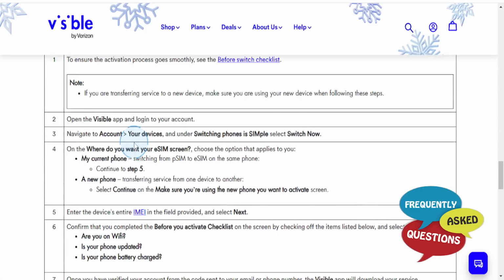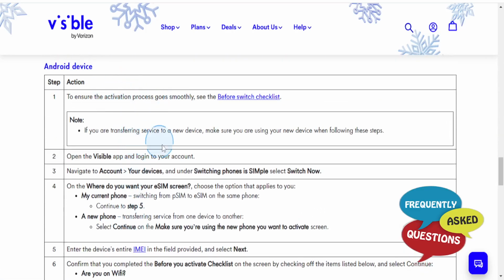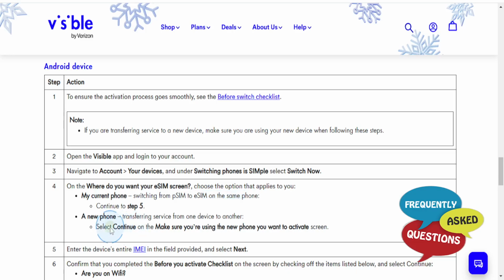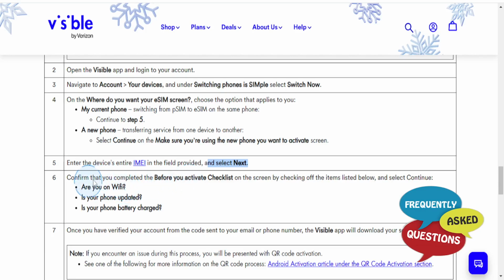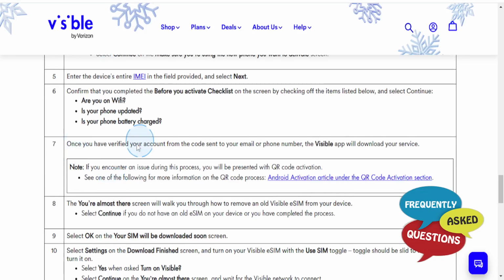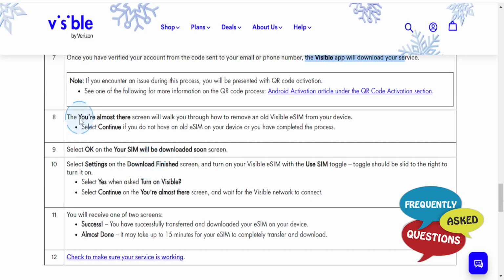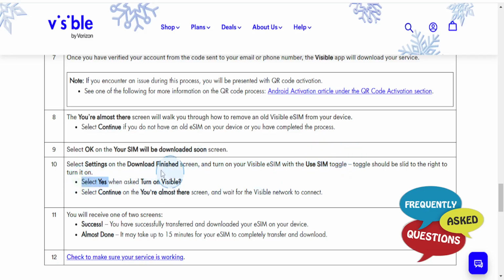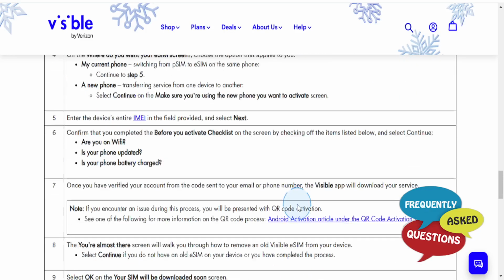HOW TO SWITCH PHONES ON VISIBLE (2026)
HOW TO SWITCH PHONES ON VISIBLE

In this video we show you HOW TO SWITCH PHONES ON VISIBLE. If you want to know HOW TO SWITCH PHONES ON VISIBLE then this is the perfect tutorial for you.